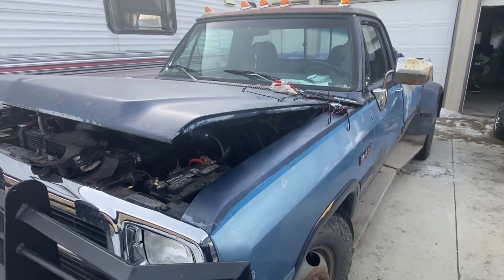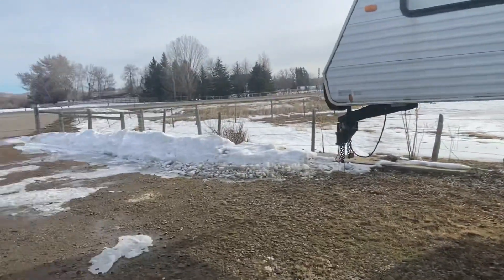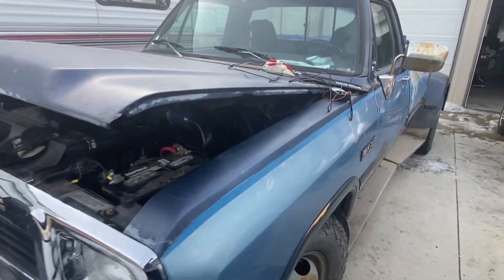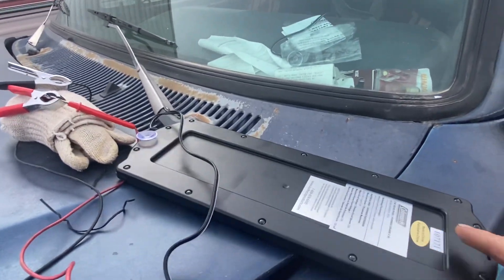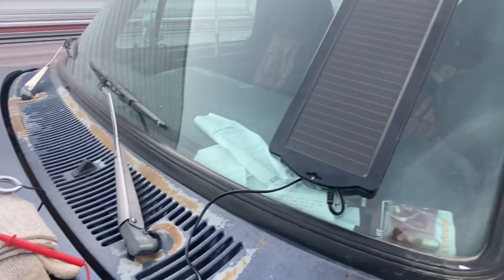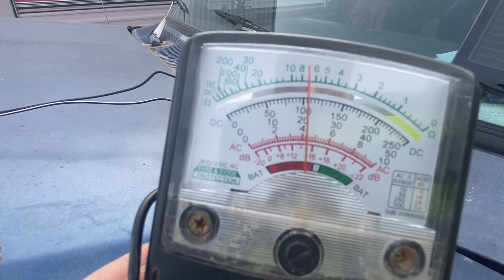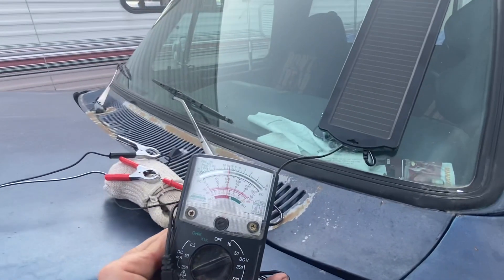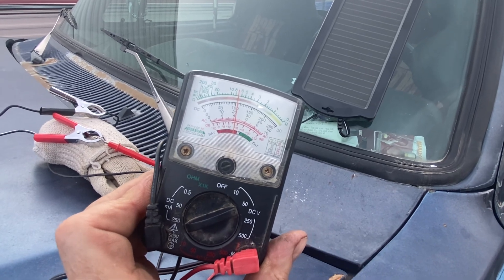Off grid battery charger